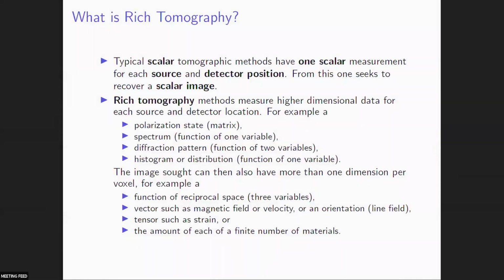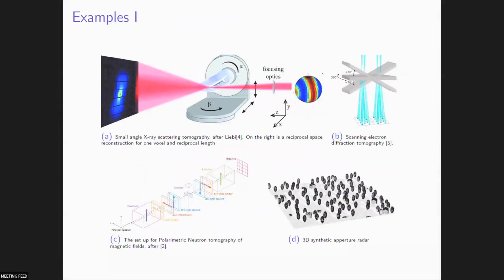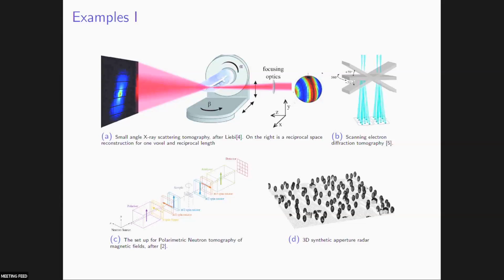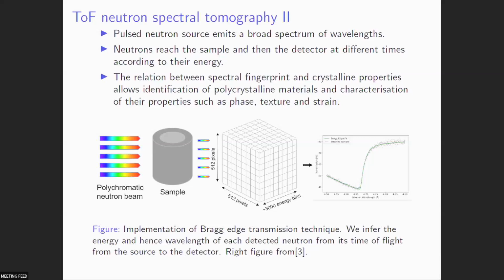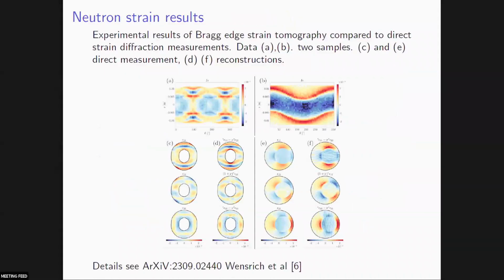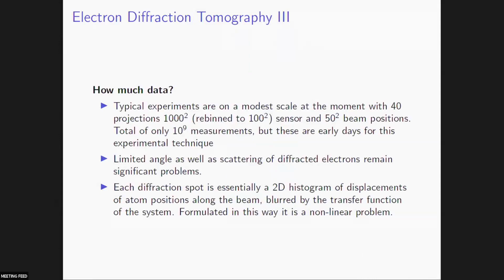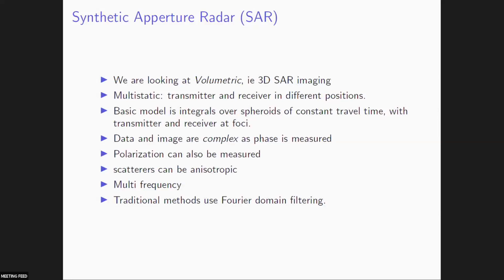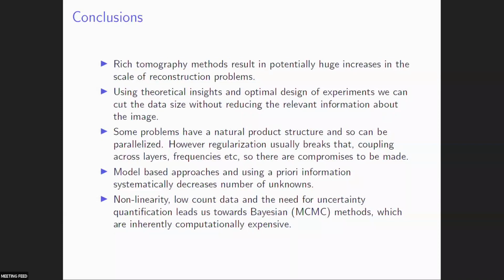CoSeC 2023 | William Lionheart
Computational Challenges in Rich Tomography — creating an integrated computational framework for simultaneous CT modelling and reconstruction by William Lionheart.